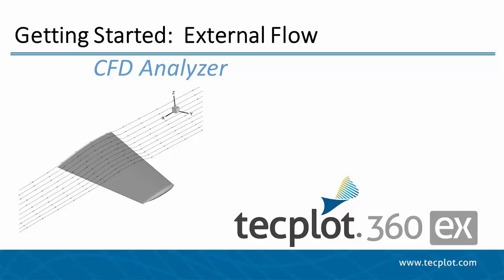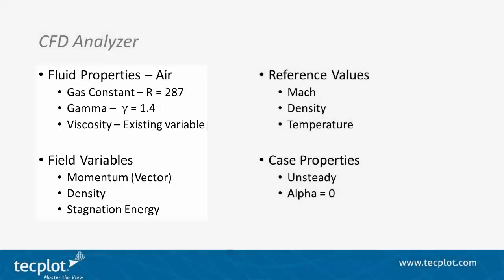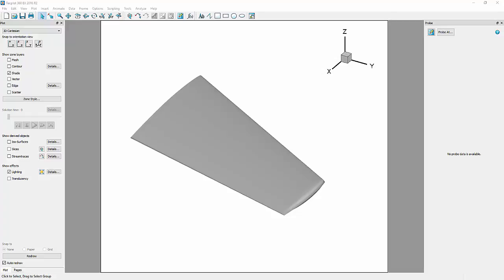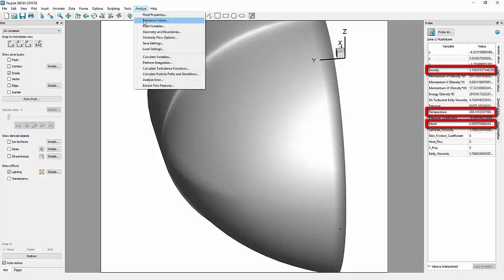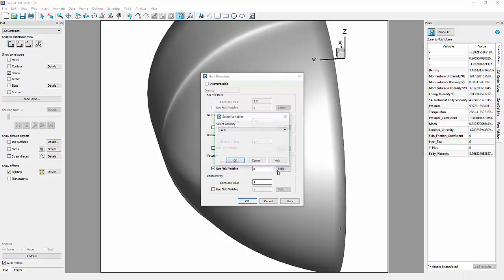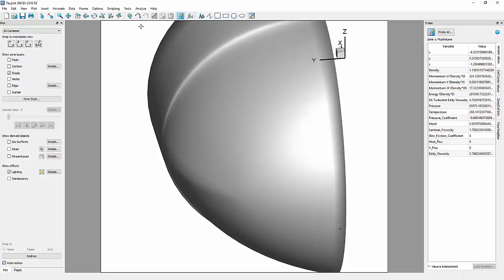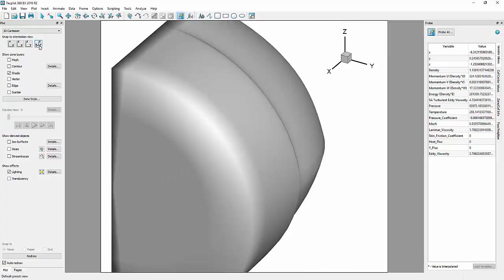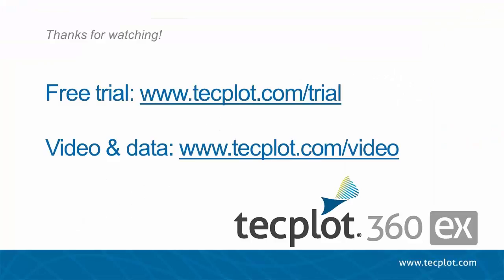External Flow 5 - Variable Calculation and the CFD Analyzer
In this video we will be using the Tecplot 360 EX CFD Analyzer to calculate variables that don’t exist in the incoming data set. In this case we will be looking to calculate velocity from momentum.

The CFD Analyzer allows the conversion between the velocity and momentum. For this direct conversion, we must supply the fluid properties of the air and the field variables already present in the data set.

In this video we will include additional properties not strictly required for this calculation; however they will be required for other uses of the CFD Analyzer. These additional properties include the reference values as they approach infinity and overall case properties (with alpha, the angle of attack, at 0).